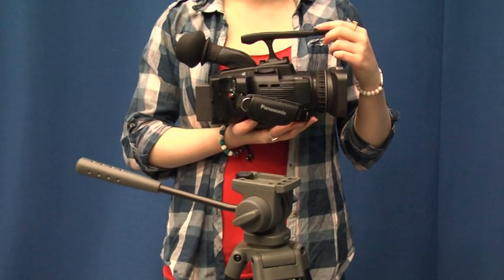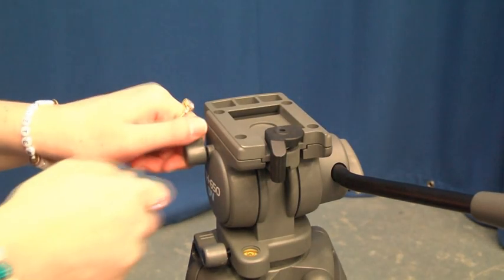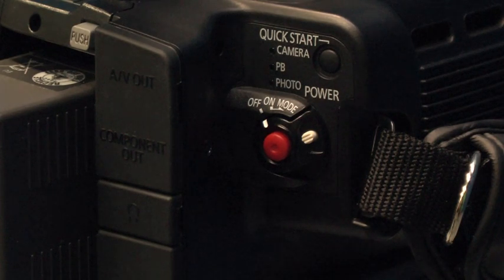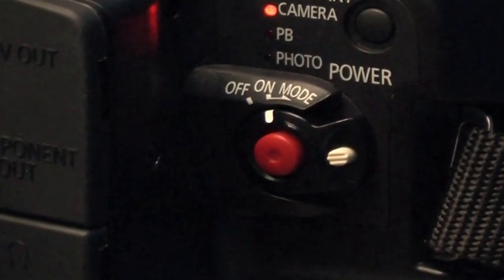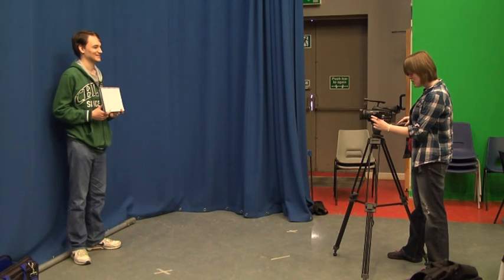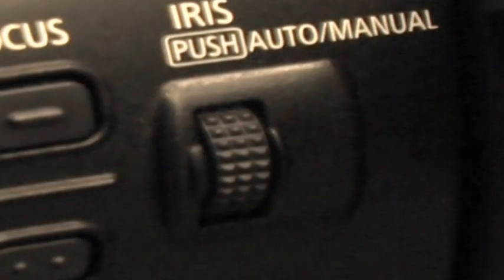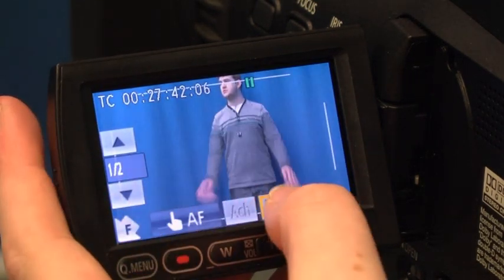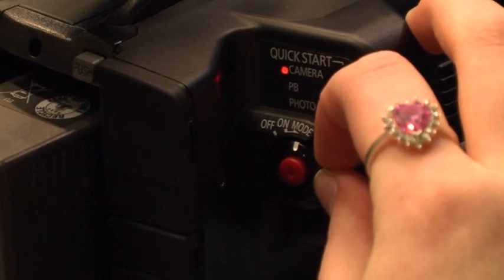How to set up a Panasonic 41.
This was a video I had to make for my college course. It covers, white balancing, ISO Speed and many other things :)